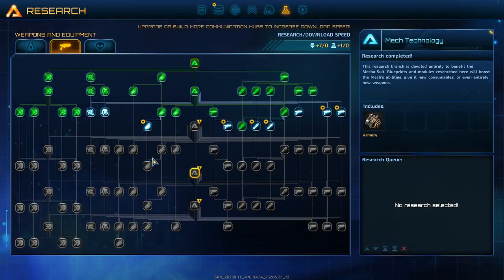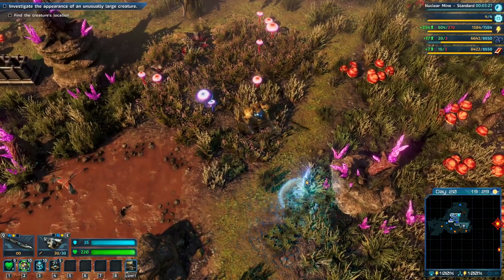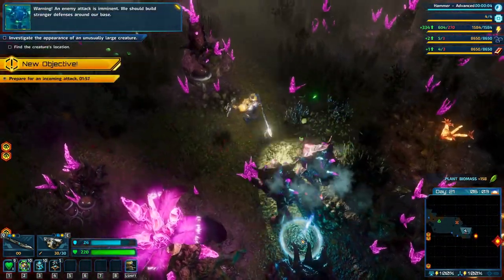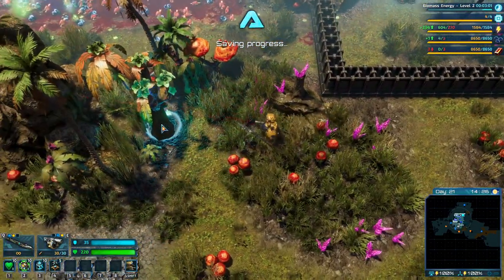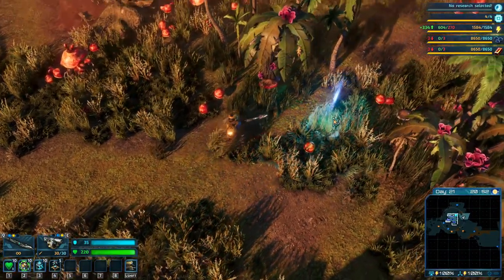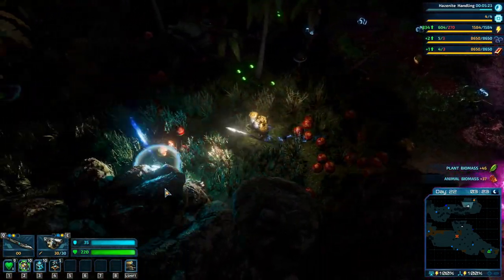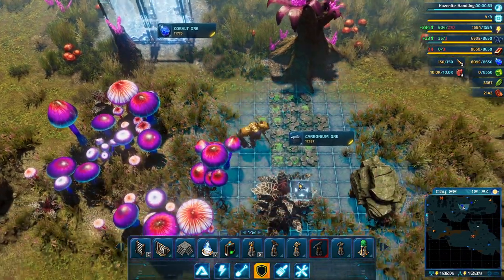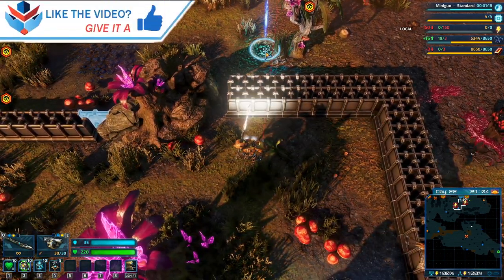Getting that Cobalt | Lets Play The Riftbreaker Ep8